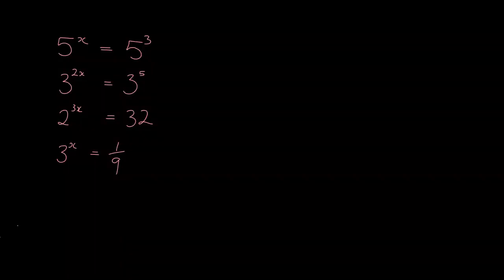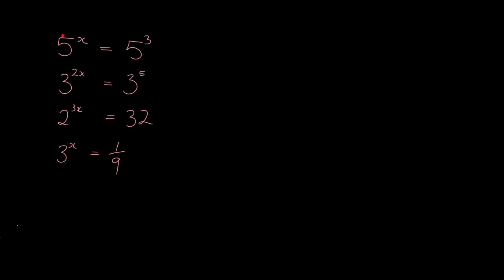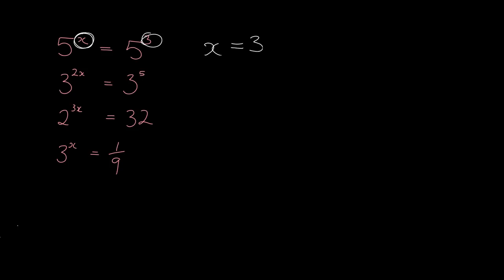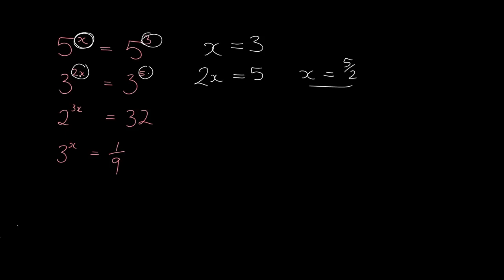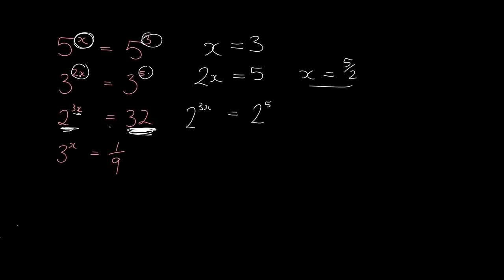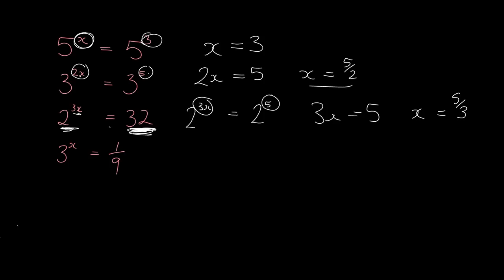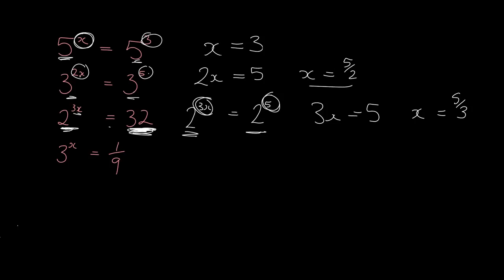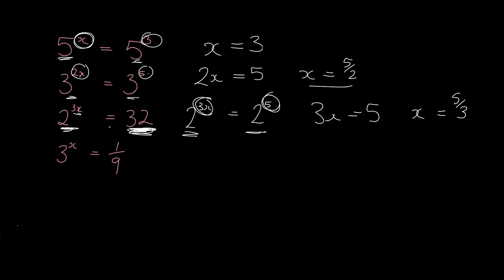Exponents 9_6 Exponential equation part 2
In this channel  all mathematical problems  are solved.

How to
How to create
Calulus
Sequence
Series
BBC news
Algezeera
American movie
New English film
Hindu dubbed movie 2022
Telugu movie
Chinese movi
Maths learning
Probability
Limit
Derivatives
Integration
Fbi
Cia movies
Fri movies
Kgb film
Xxx movie
Romantic comedy film
Sky news
Media
Zetenegnaw shie
Series movie
Titanic
Super star movie
Horror movies
Education Academy
Ebs
How to proof
How to solve
Show that
Evaluate
Find the value of
Turkish movie
Enter comma-separated values500/500